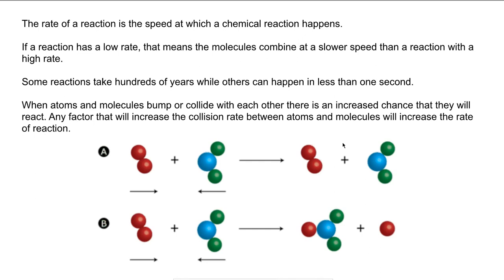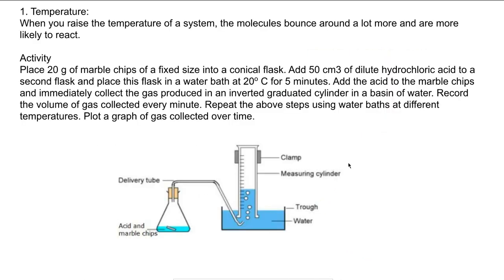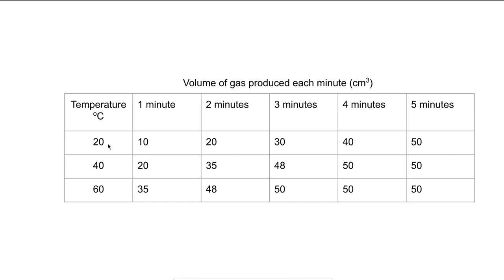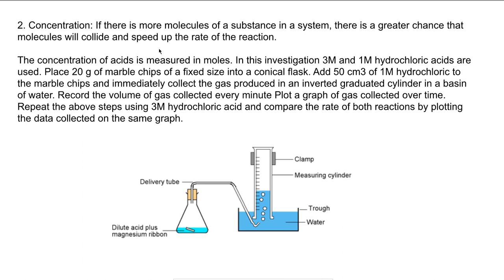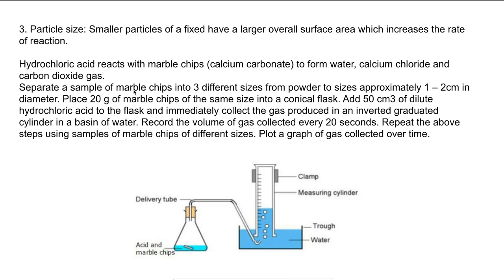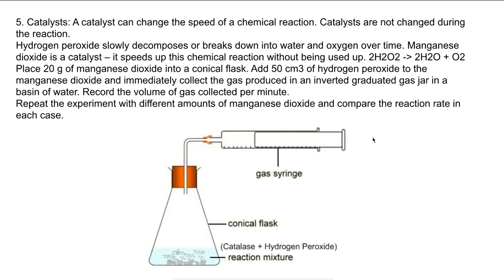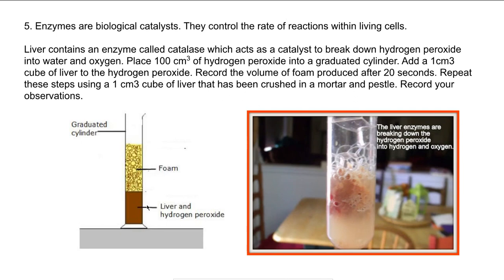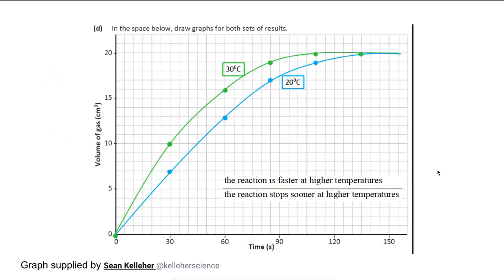CW7 Rates of Reaction